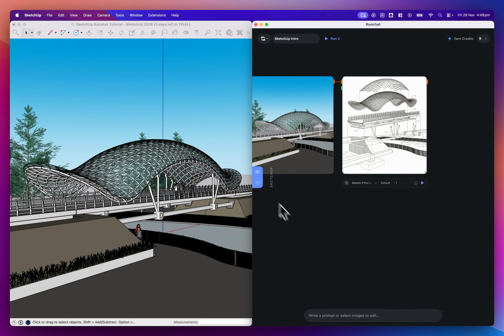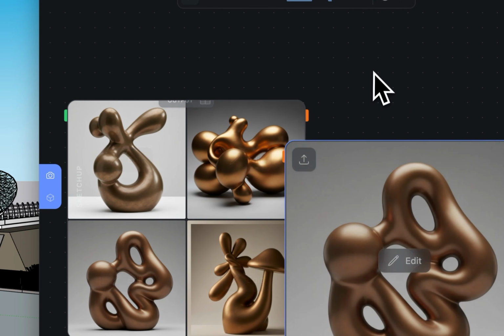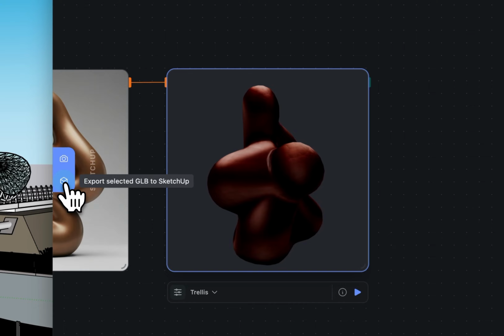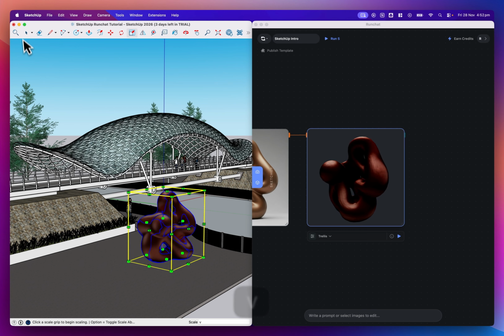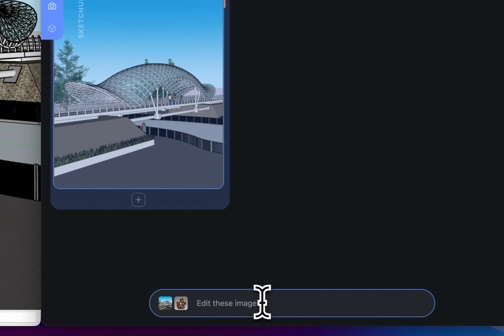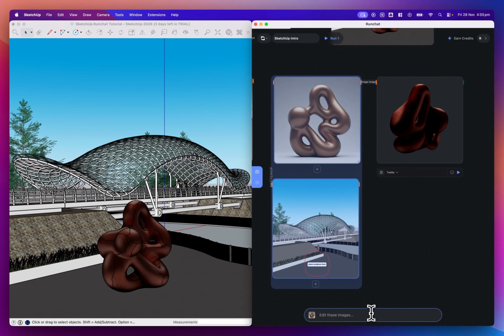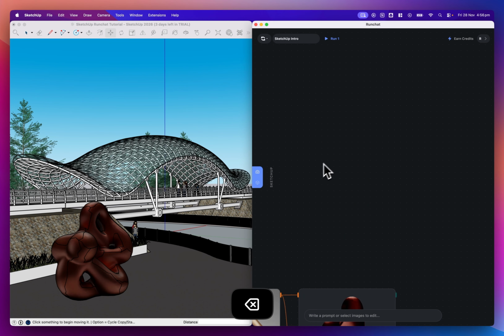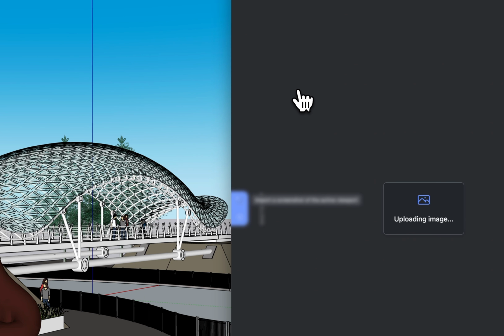Part 2: AI Text-to-3D for SketchUp: Generate & Import Models Instantly (No Modeling)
Stop wasting time modeling complex props manually. In this tutorial, we show you how to generate unique 3D assets from simple text prompts inside Runchat and import them directly into your SketchUp scene.

We cover:
– Concept to 3D: Generating an abstract sculpture image and converting it to a 3D model using Trellis.
– Seamless Import: Using the Runchat plugin to drop the AI-generated model straight into SketchUp.
– Perfect Staging: Scaling and placing the asset to fit your scene composition.

0:00 Intro: Model Import Feature
0:07 Generating Sculpture Image
0:46 Convert Image to 3D Model (Trellis)
1:17 Importing Model to SketchUp
1:53 Staging Model in SketchUp Scene
3:01 End of Part 2

This video uses the "Parametric Bridge" model by D.DAS on 3d Warehouse